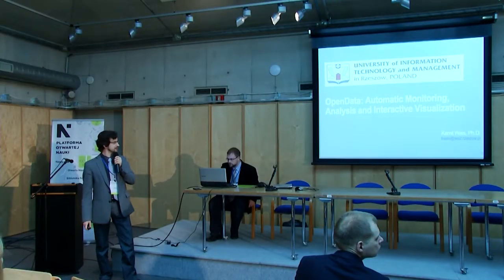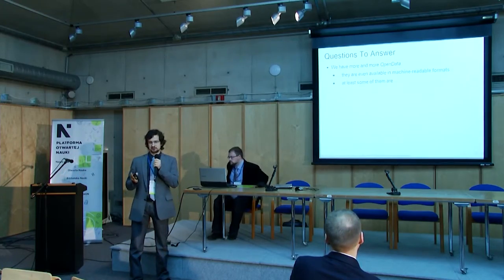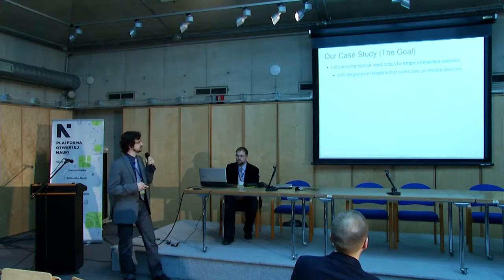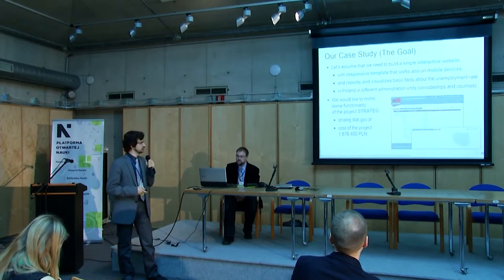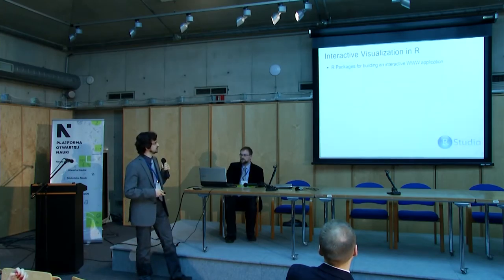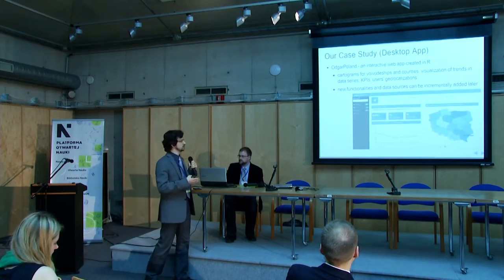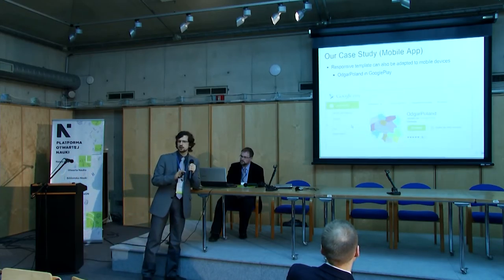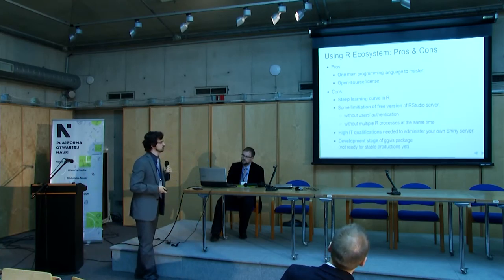“Automatic Monitoring, Analysis and Interactive Visualization of OpenData”, Kamil Wais